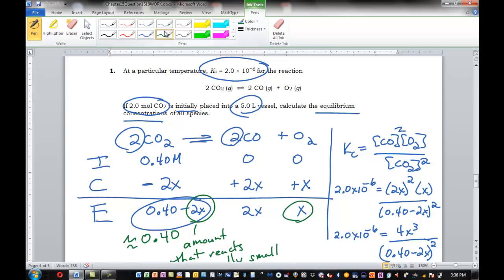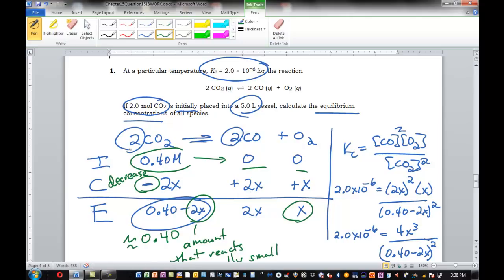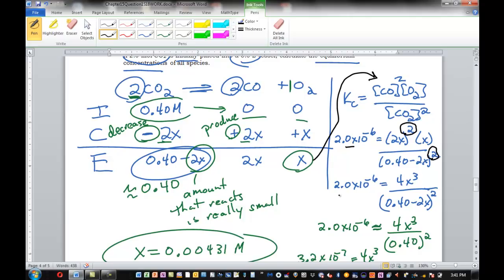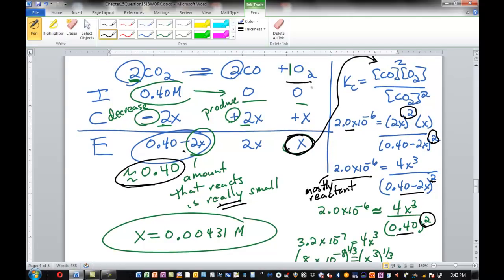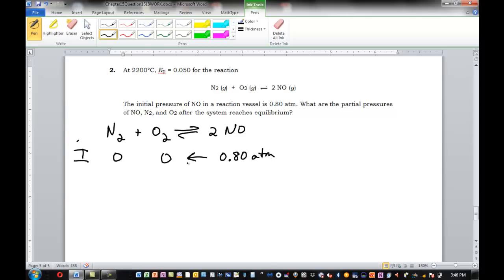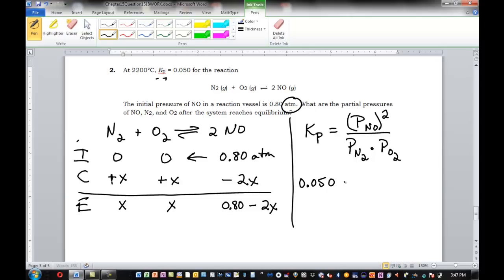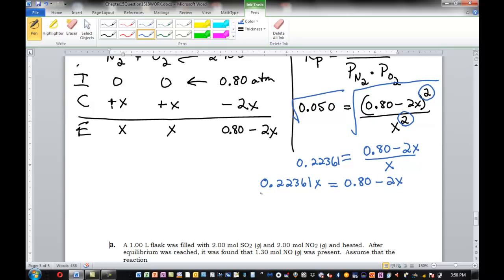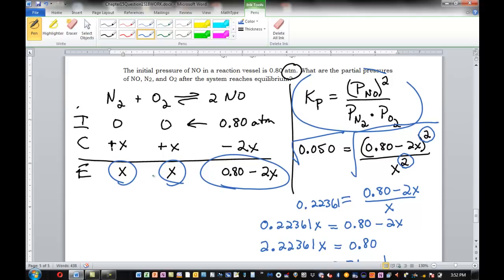Equilibrium, ICE Table